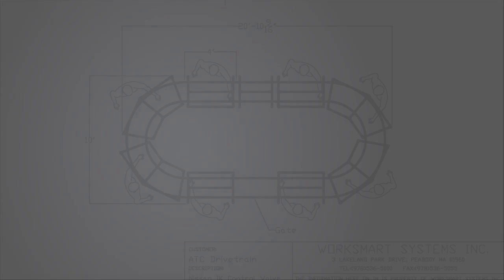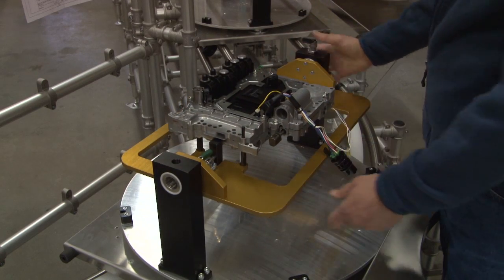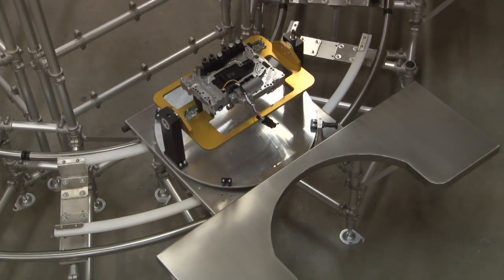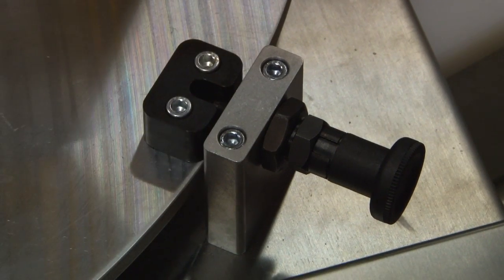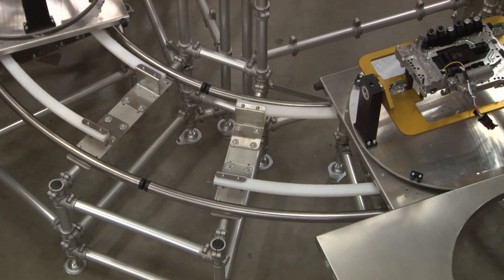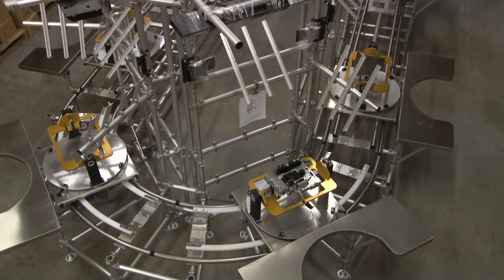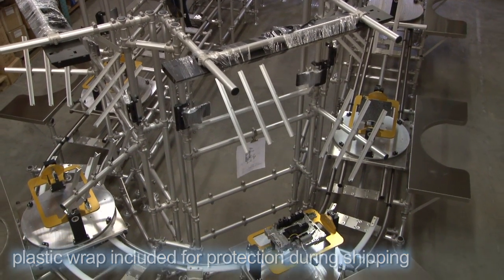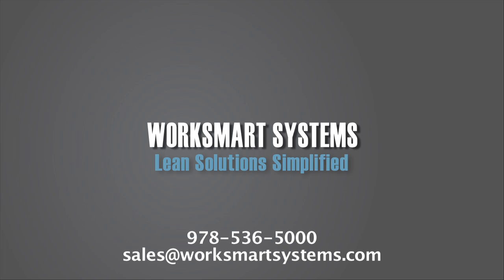Worksmart Systems Lean Electro/Mechanical Assembly Cell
Our customer was faced with some challenges to create a lean progressive assembly cell for eight operations. First was, how to captivate and handle a fairly complex product and be able to rotate it in two axes for assembly efficiently. The second hurdle was creating production flow through progressive assembly. Any successful solution would need to be robust and simple. Stability was also critical, as the assembly process was somewhat complex and required a stable platform.

Our solution was a rugged lightweight trunion fixture that also rotated in an axis perpendicular to the floor. Locking detents in 90-degree quadrants provided open access to assist assembly. In order to flow the product during the assembly process, this unique fixture was attached to a Worksmart Fleximate transport cart. Production flow was facilitated by having the cart move on a Worksmart’s unique Fleximate Transport Line. Now the assemblers could work ergonomically and move product effortlessly to the downstream work station.

Our customers made further enhancements to the cell including the integration of sensors for measurement, recording torque values, assuring proper assembly methods and error proofing.
Finally, the cell was shipped set up, which allowed the team to focus on ramping up for production.
Another simple lean solution from Worksmart Systems. How can we assist your team?